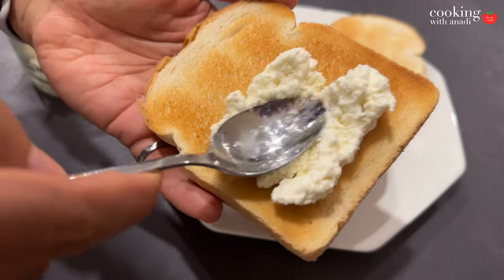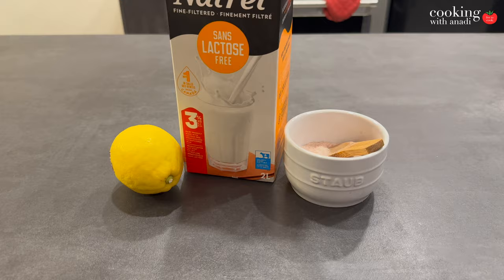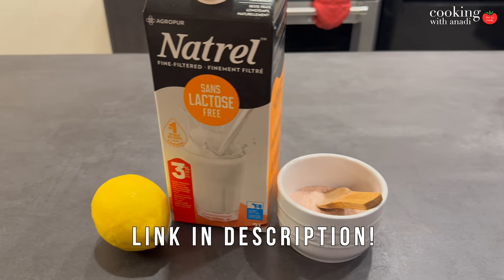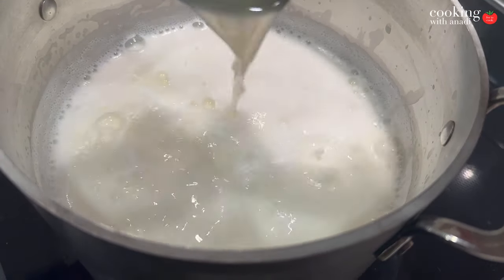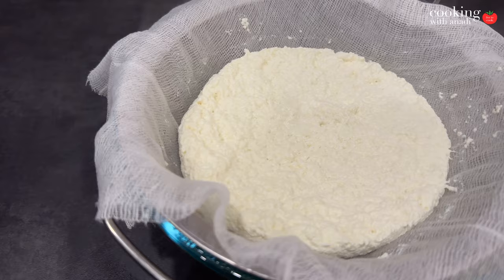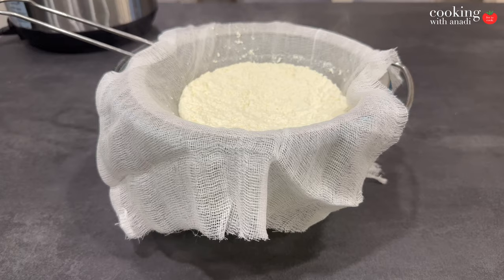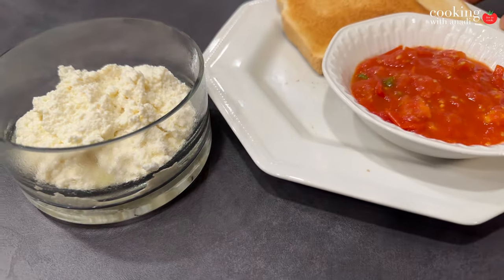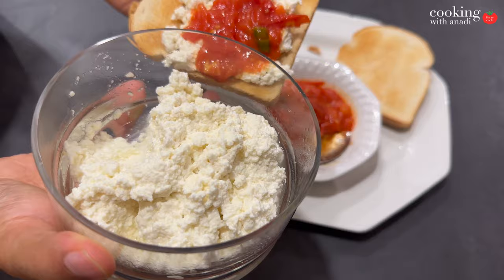This is Why You Should Make Ricotta Cheese at Home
This recipe will show how easy it is to make Italian ricotta cheese at home. See how to make ricotta cheese from scratch with only 3 ingredients, a pot and a cheesecloth! You'll never want to buy ricotta cheese again after making your own!

PRODUCTS USED:
Measuring cup
Mason jar
wooden spoon